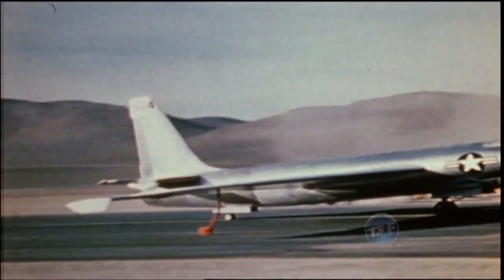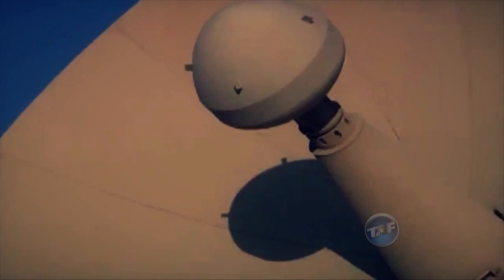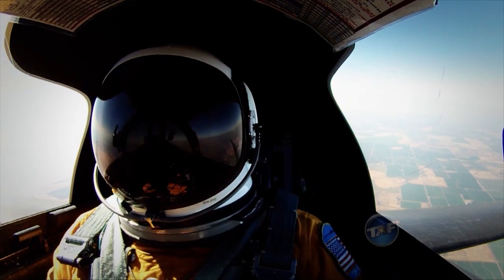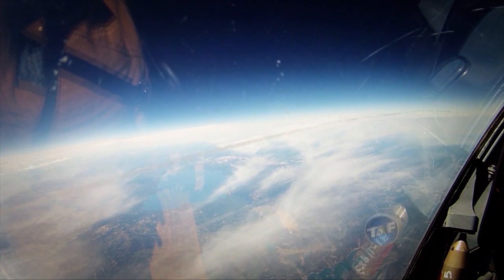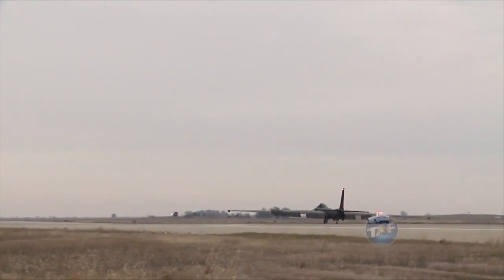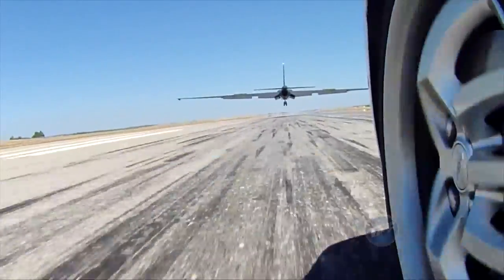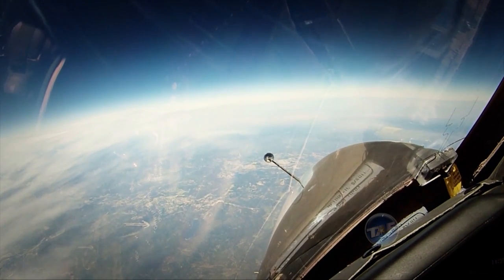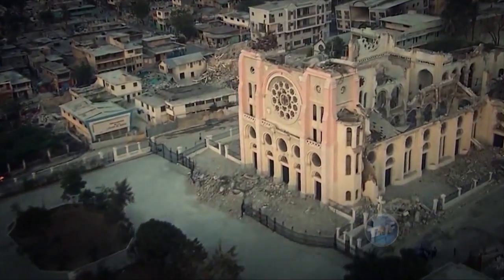Above All: Flying the U-2 Spy Plane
We go into the cockpit to meet some of the pilots who flew the U-2. Provided by Defense Media Activity - Air Force.